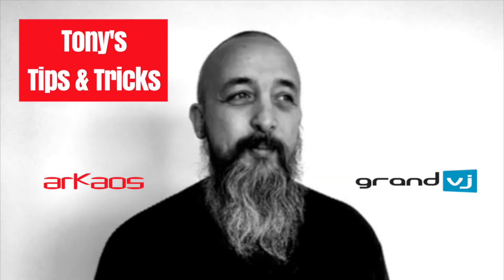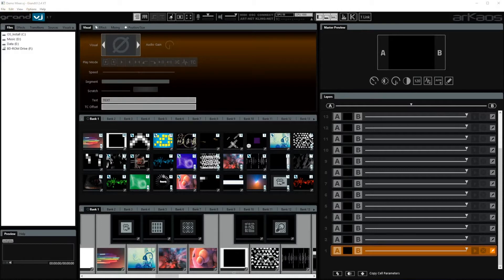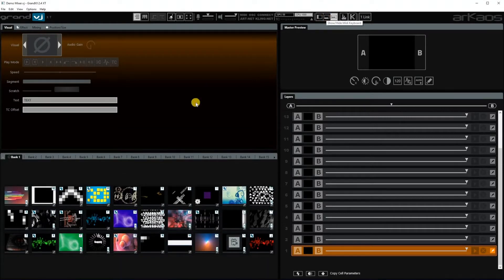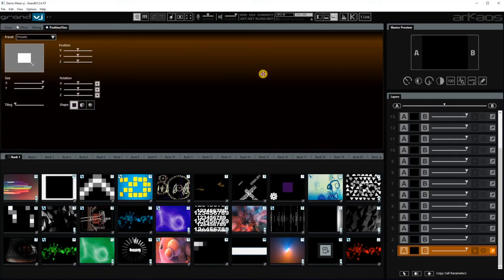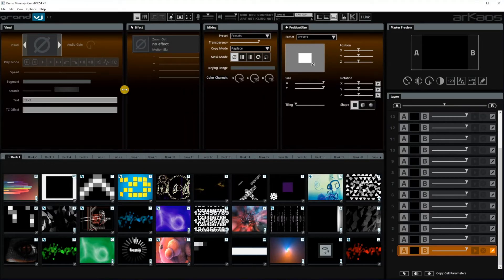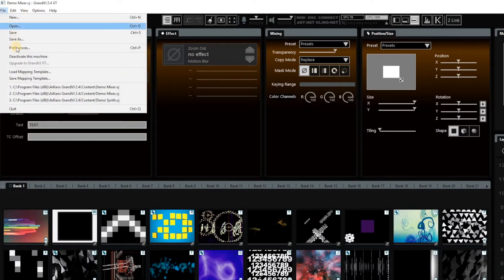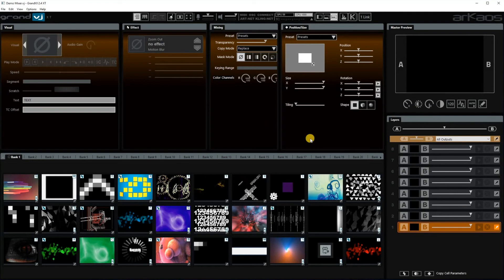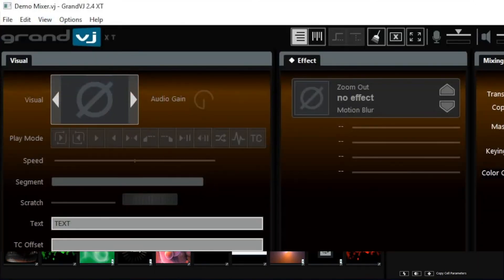Tony's Tips & Tricks: Grand VJ User Interface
Tony To The Rescue! Get started on your own GrandVJ adventure with these essential tips and tricks. This episode: personalising your GrandVJ User Interface so you can create your own spectacular show!